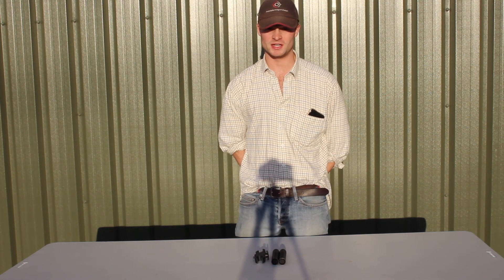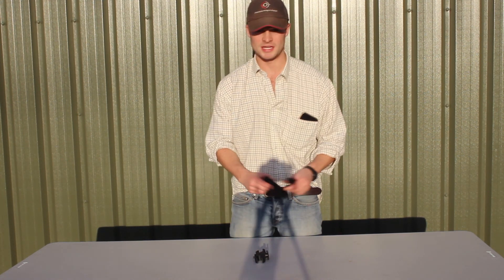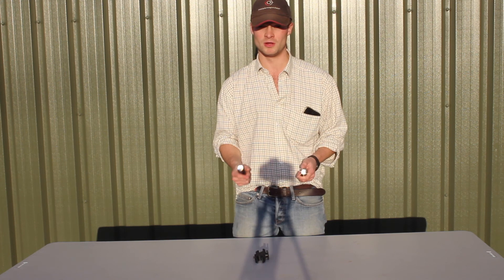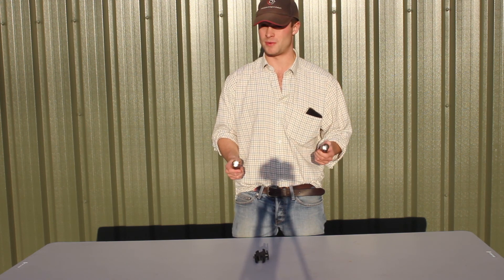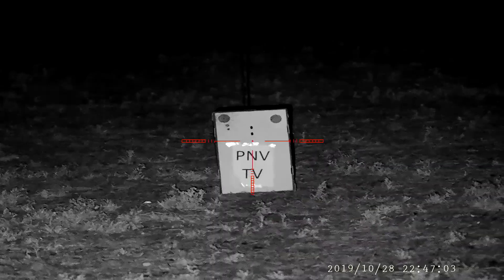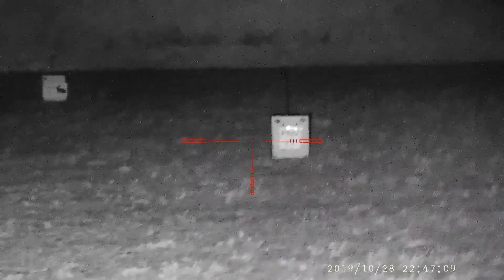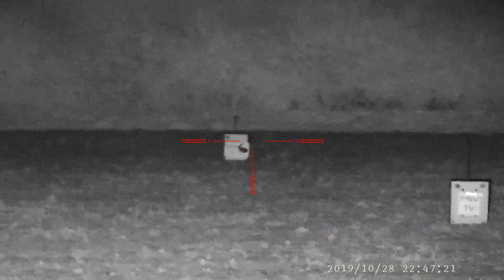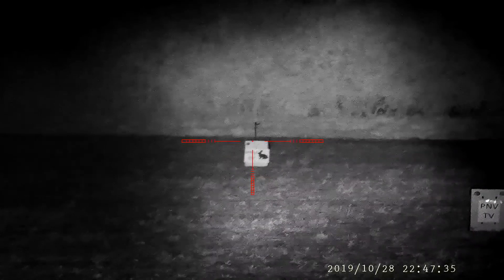Difference between LED and Laser IR Torches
A video highlighting the difference between the LED and Laser infrared torch available from precision night vision: